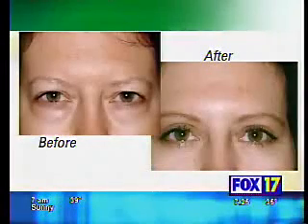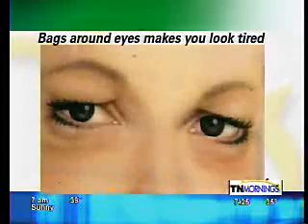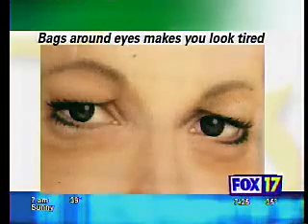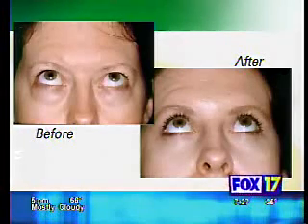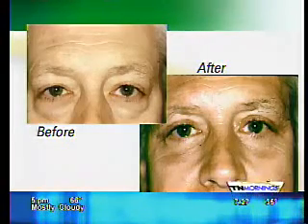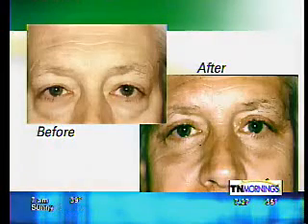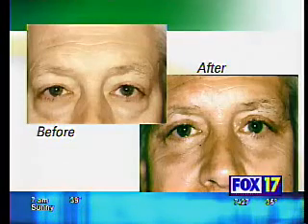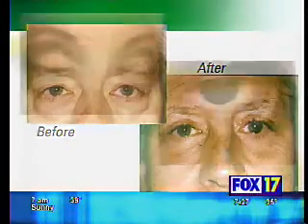Treating Bags Around Eyes and Surgical Eyelid Lifts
Tennessee Mornings on WZTV FOX 17 / Nashville

02/28/2007